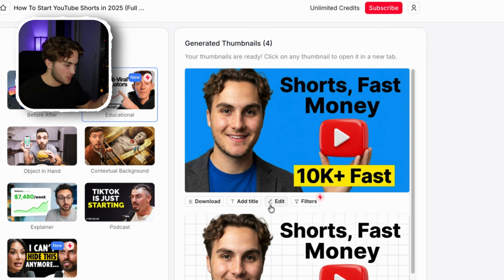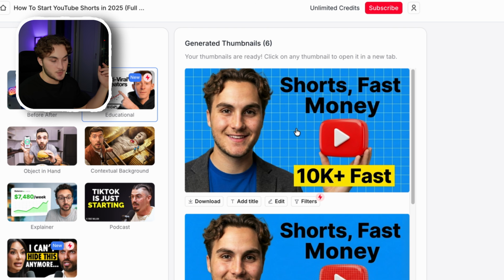Stop Paying For Thumbnails | Use This AI Instead